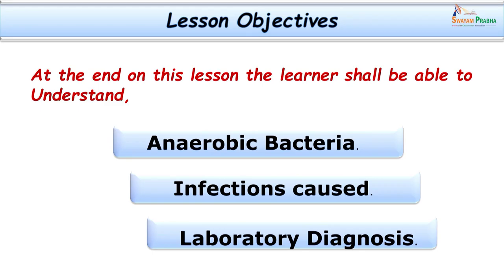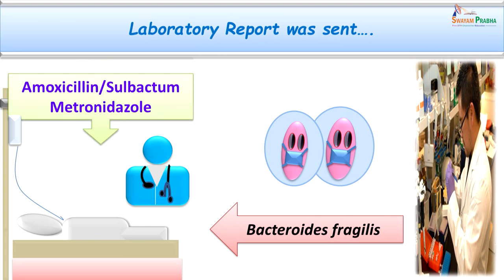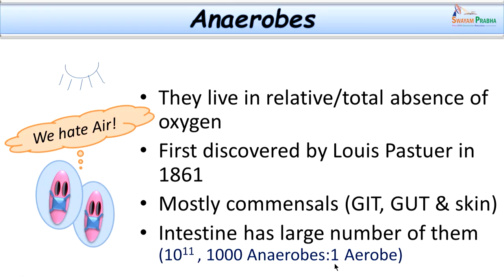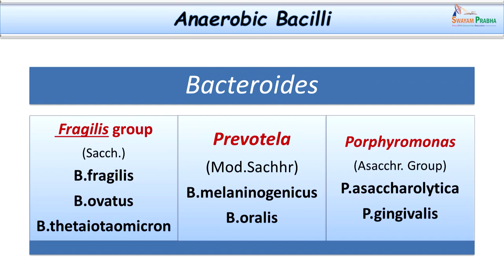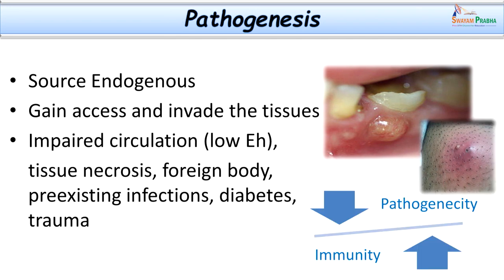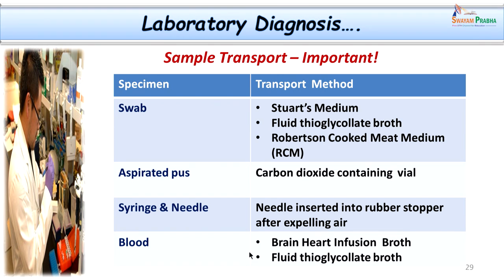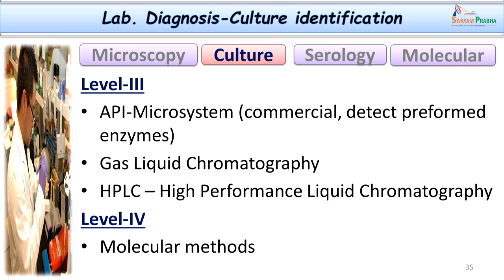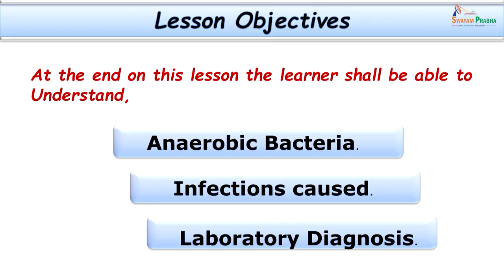abscess swayamprabha CH34SP